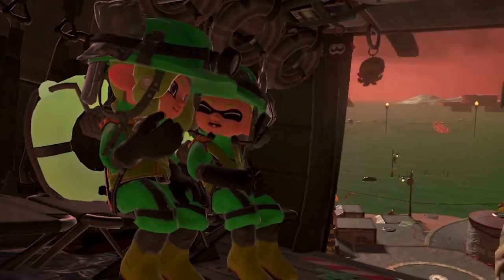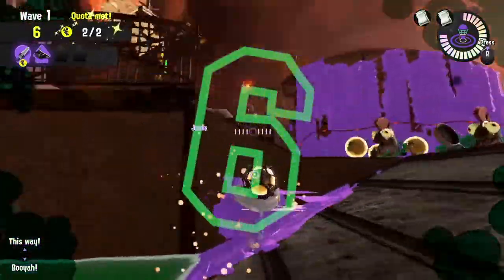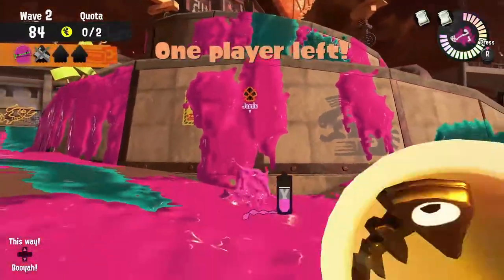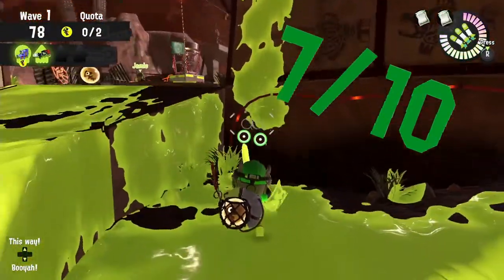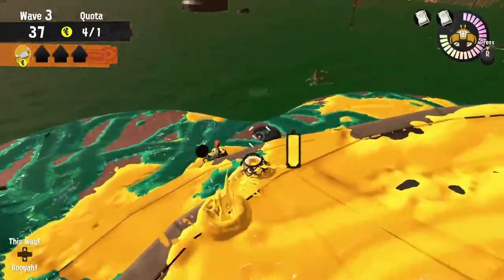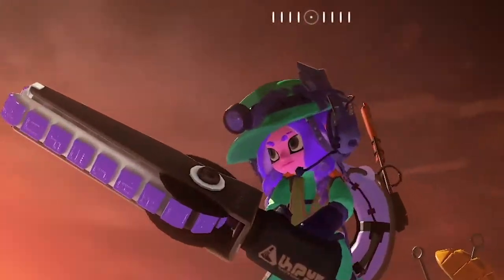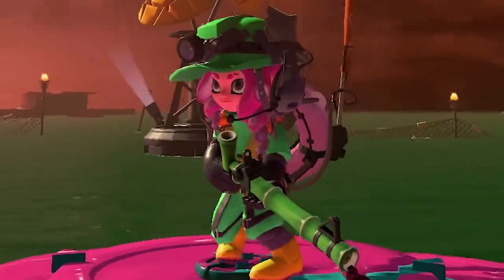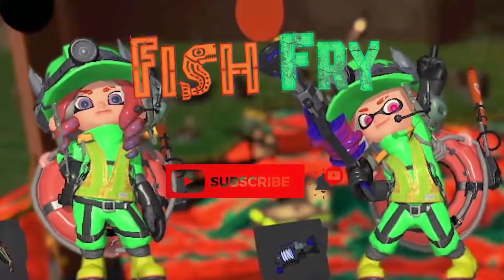The Fish Fry | Salmon Run Tips For Sockeye Station 9/23-9/24 Glooga Luna Splatana Stamper Bamboozler